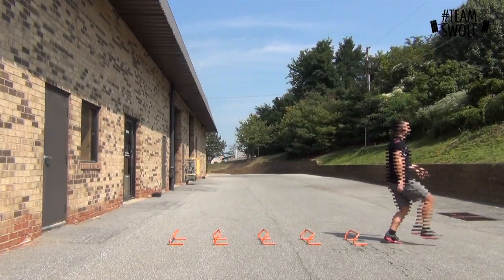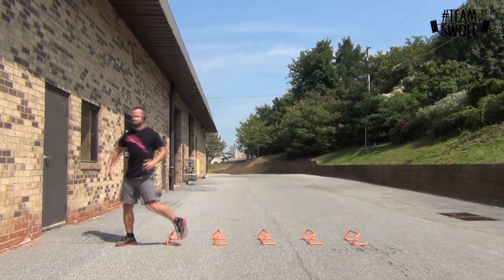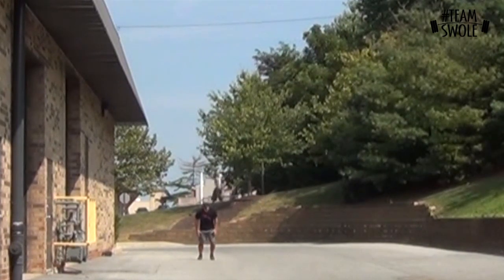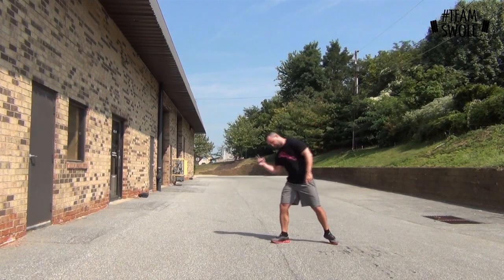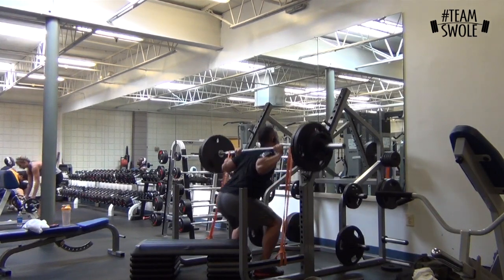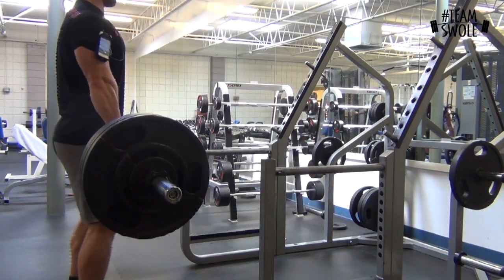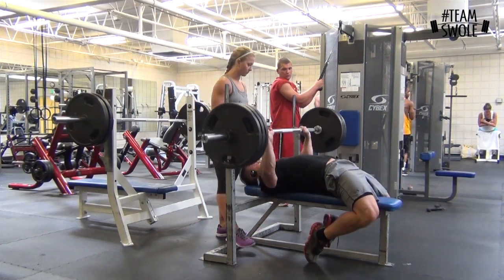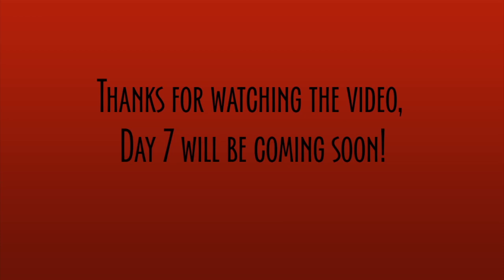Day 5/6 of 45 day challenge(Sprint/agility/dynamic effort training)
This is day 6 of my 45 day challenge, on day 5 I took a day off because I had went to the gym 6 days straight without a day off. I work on lateral agility along with Linear Speed. Also I do dynamic effort squat, with heavy RDL's and Max Effort bench with Dynamic effort bench also. Hope you all enjoy! Thanks